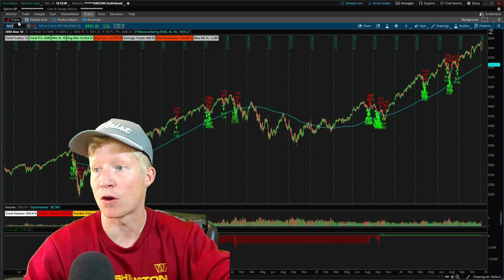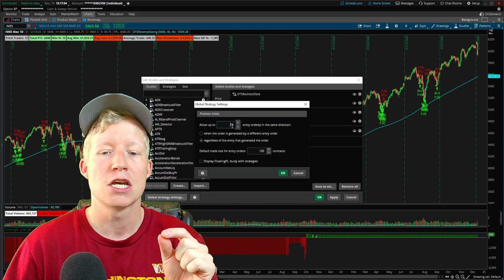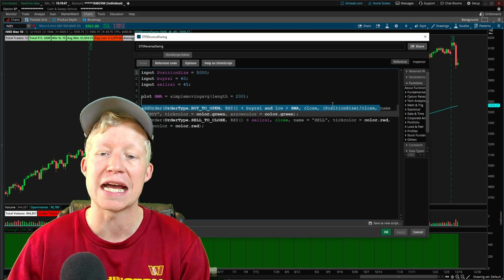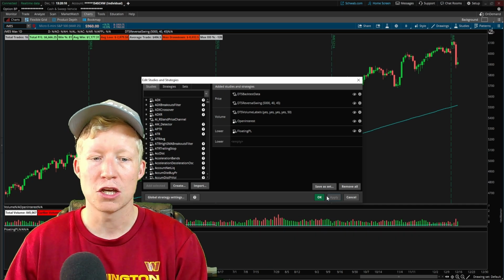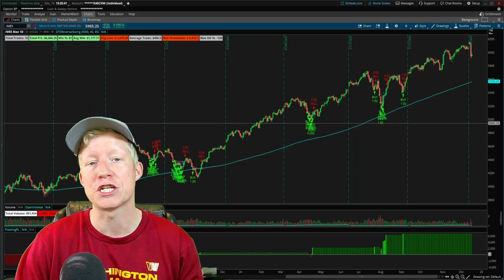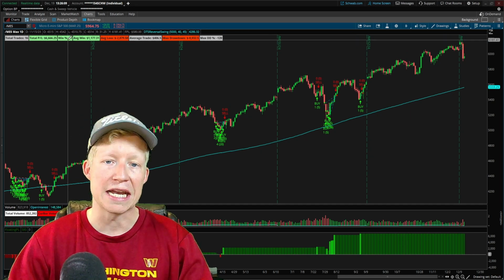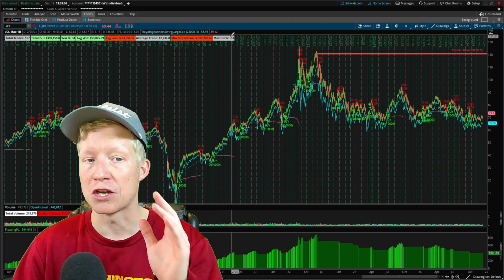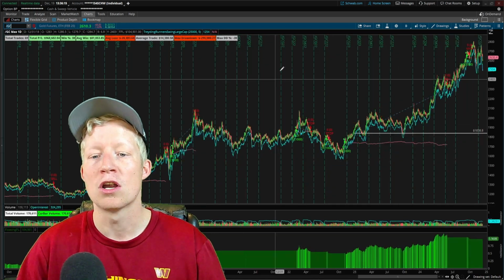I Tried Trading Futures with No Experience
Applying automated trading strategies to futures had... mixed results